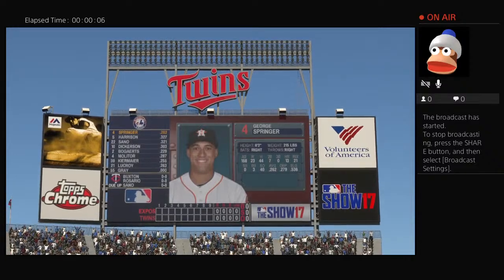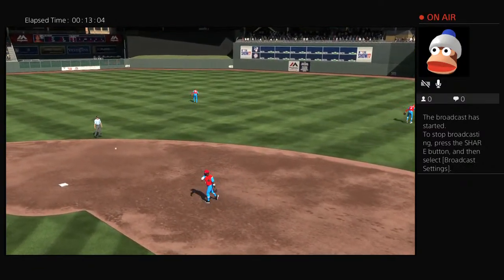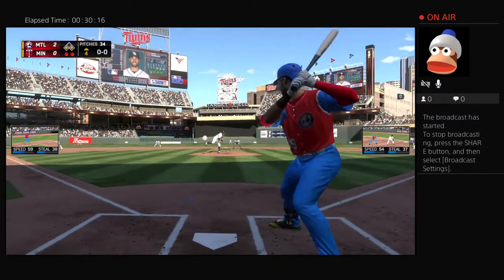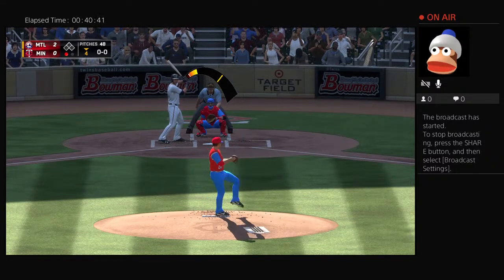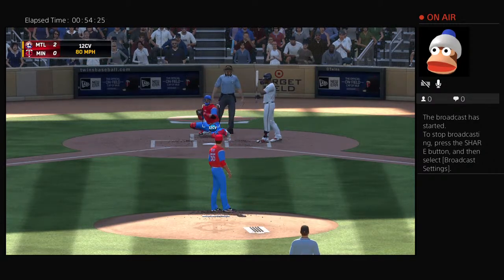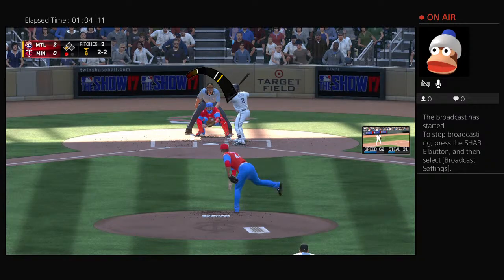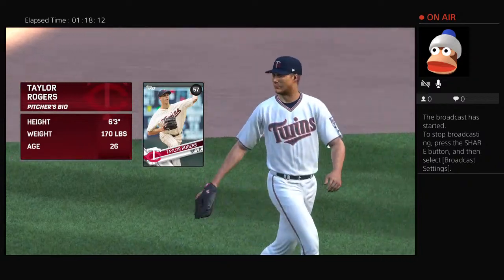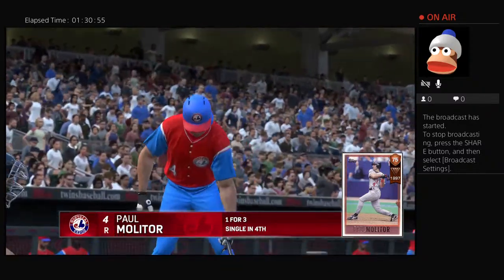MLB The Show 17: Montreal Expos vs Minnesota Twins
Montreal Expos at Minnesota Twins